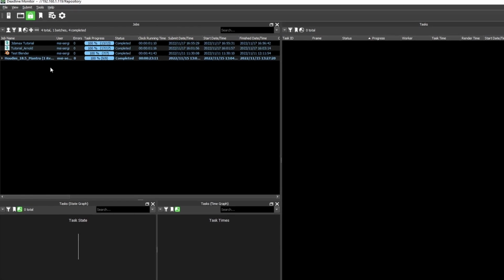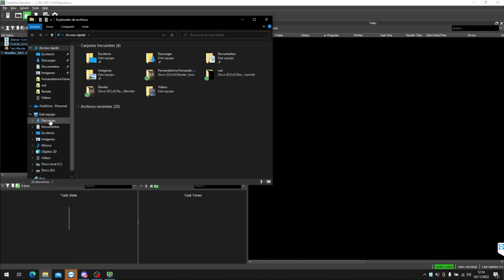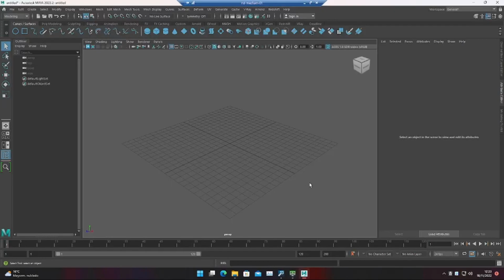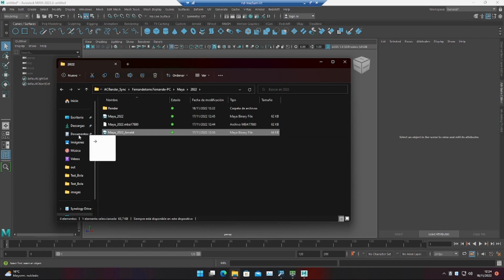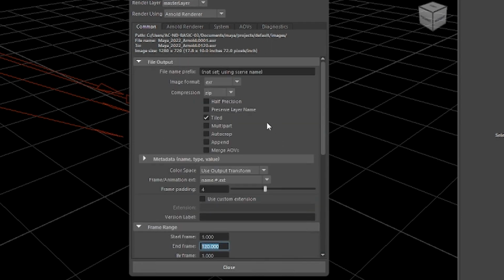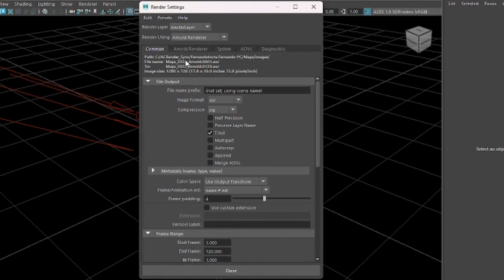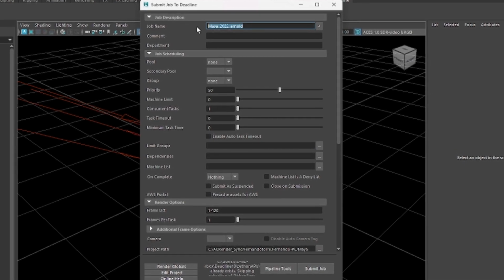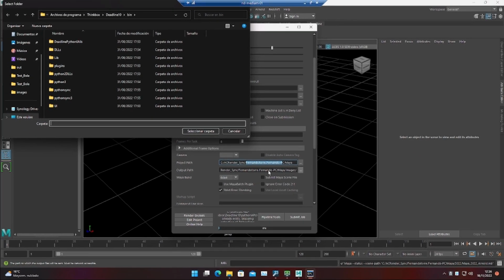Installation guide for ACRender plugin for Maya